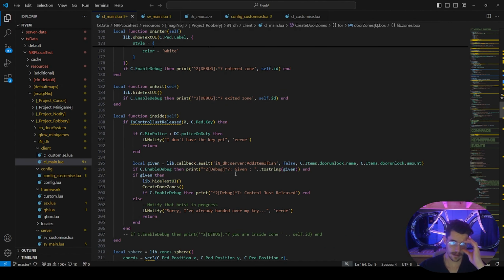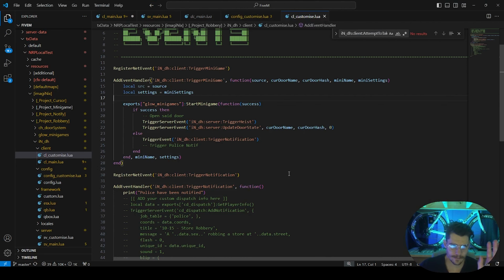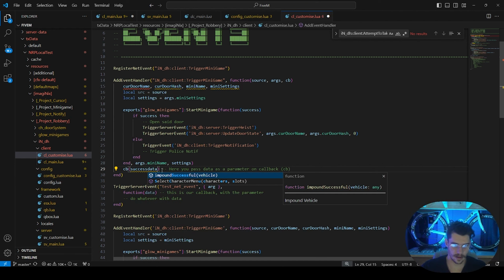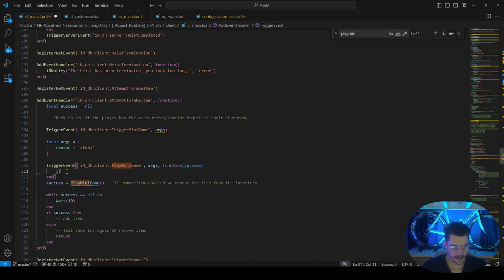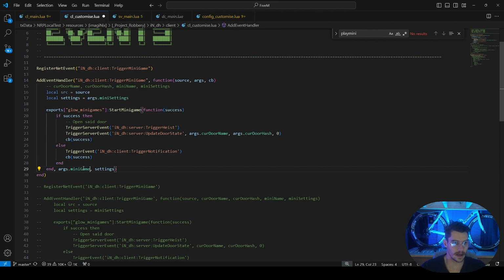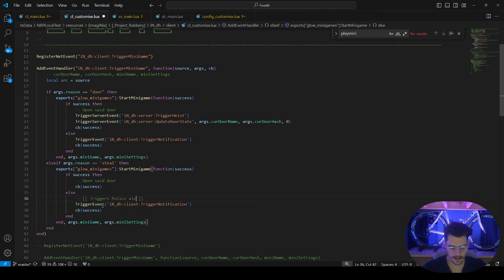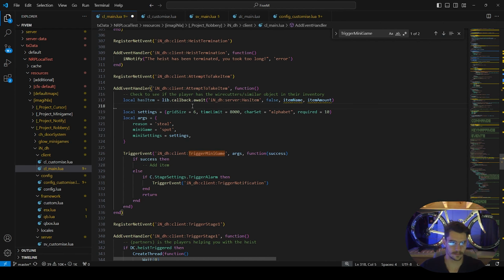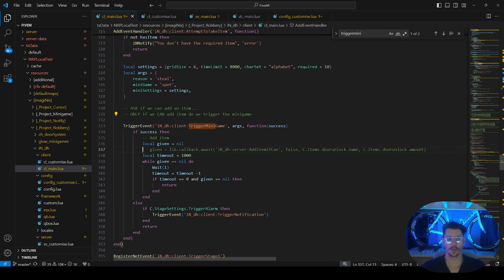How To Create a Heist / Robbery Script for QBCore & ESX | Ep. 13 : Item Interaction & Requirement